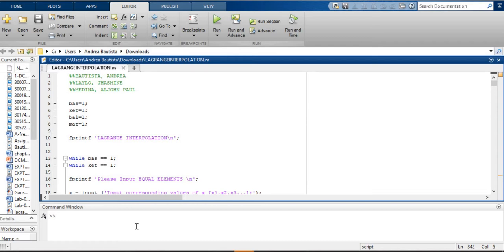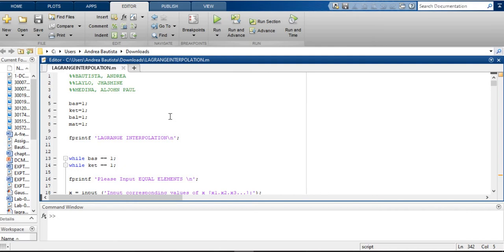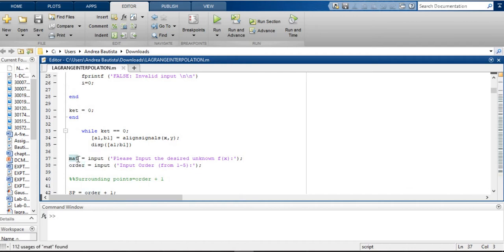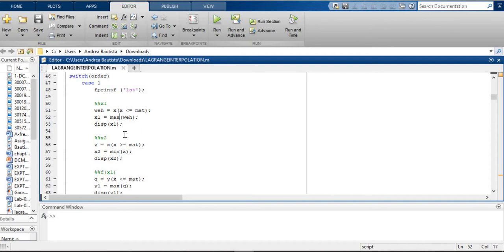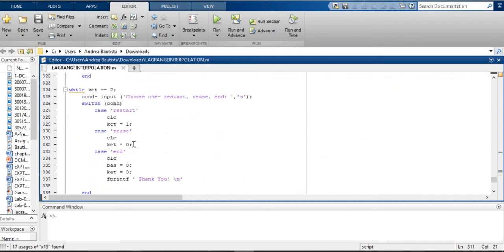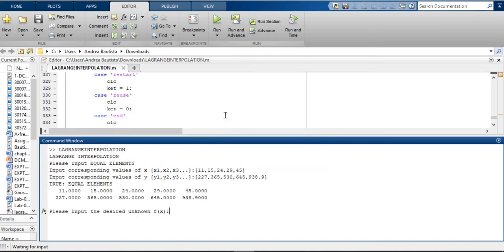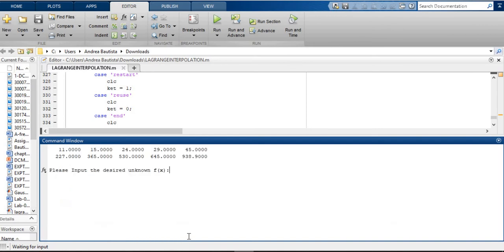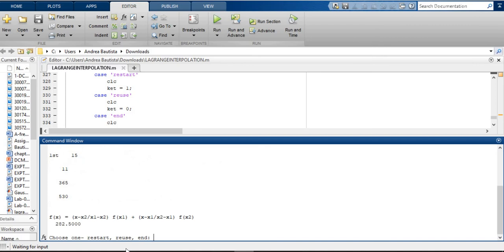Lagrange Interpolation (BAUTISTA-LAYLO-MEDINA)